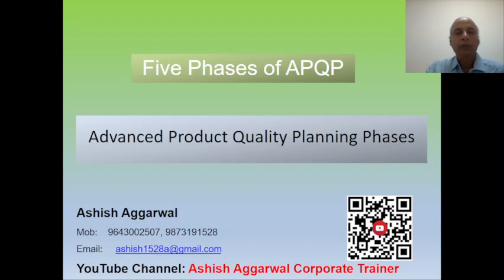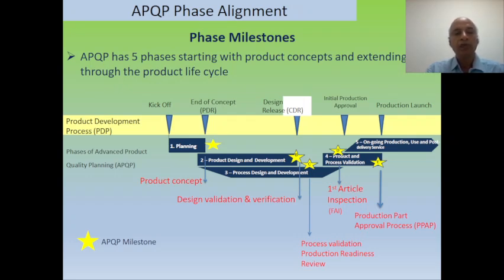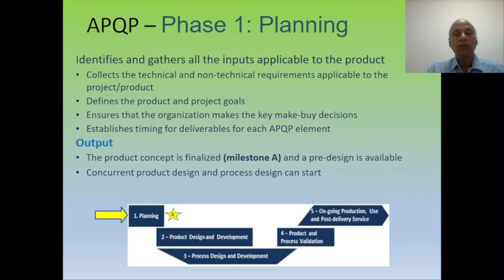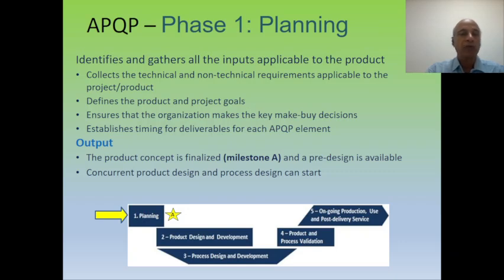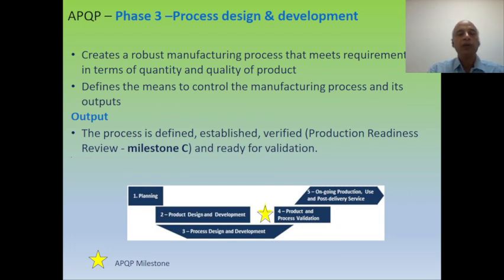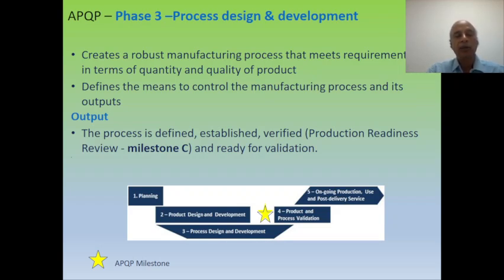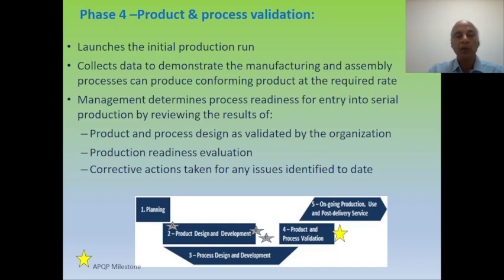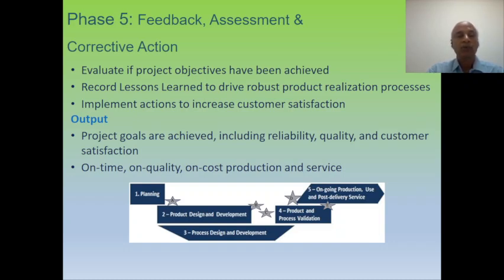NPD,APQP & PPAP | Phases of APQP| Part 5| Ashish Aggarwal Corporate Trainer